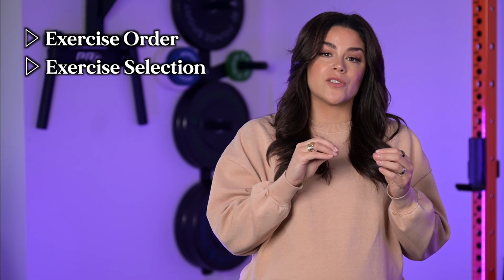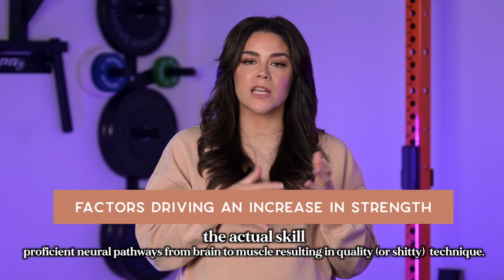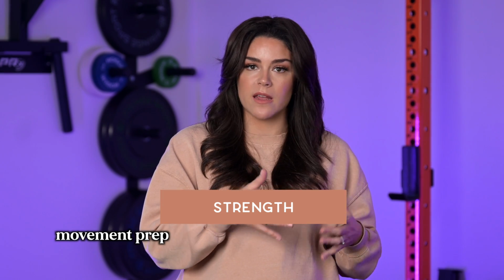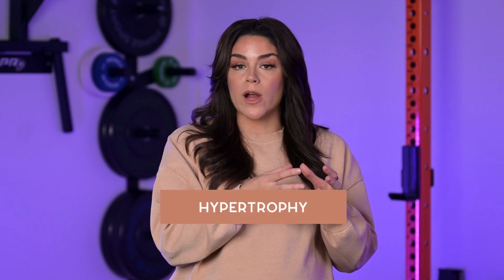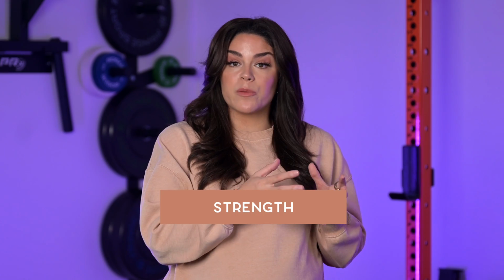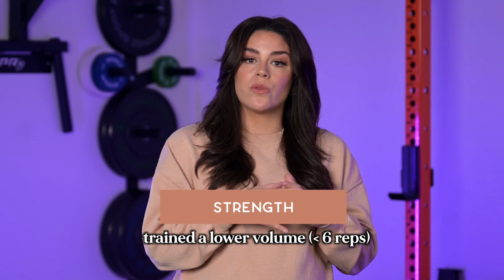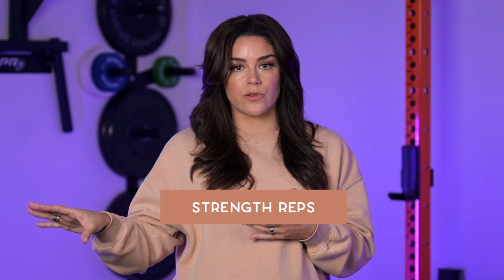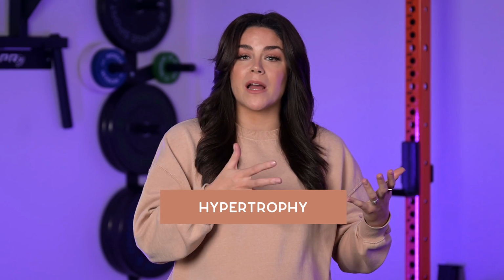Program Design for Strength vs. Hypertrophy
Program Design for Strength vs. Hypertrophy // How to Program for Strength or Hypertrophy

Training for hypertrophy vs. strength can be very different when it comes to building muscle and strength.  In this video, we are going over what you need to know to program your training for strength and hypertrophy.

⏱ TIMESTAMPS:
00:00 - Intro
00:40 - What's being covered in this video
01:03 - Defining hypertrophy vs. strength
02:50 - Training factors that drive hypertrophy vs. strength
03:04 - Exercise Order
04:05 - Exercise selection
06:54 - Sets & Reps
09:21 - Exercise Pairings
10:17 - Training Splits

🧠💪🏽 EDUCATED GAINS FOR FITSPROS

Annie Miller | Strength Coach & Business Mentor
Annie Miller Concepts